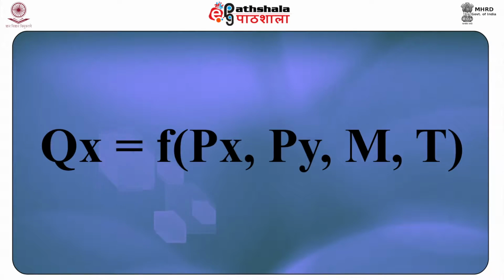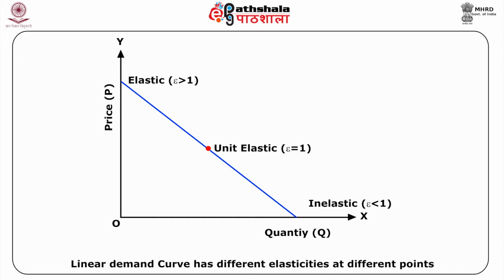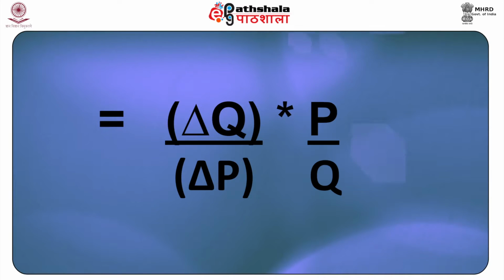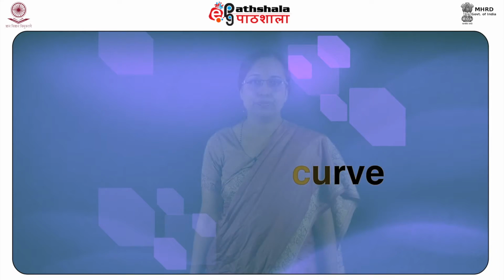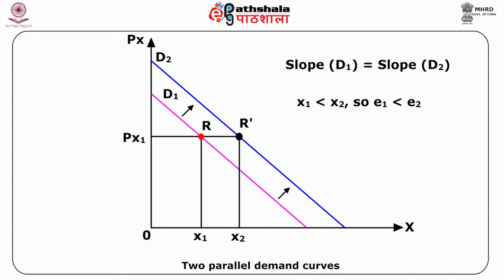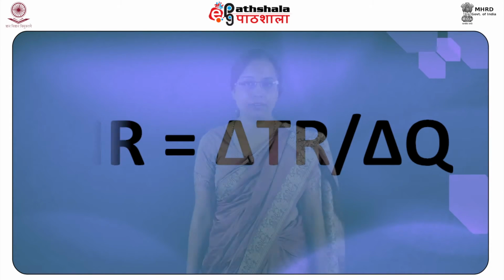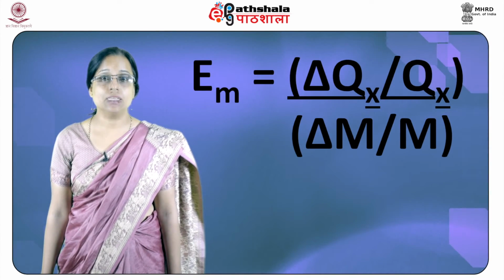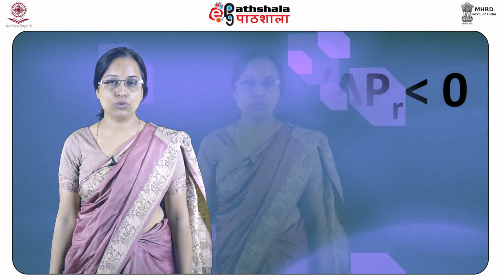Elasticity of Demand (BSE)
Subject: Business Economics
Paper: Micro economics analysis
Module: Elasticity of Demand
Content Writer: